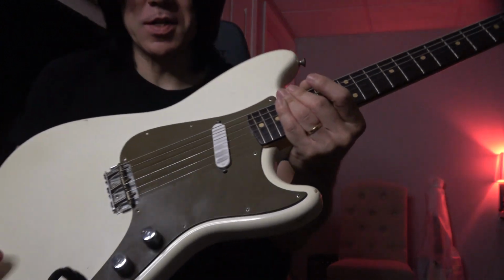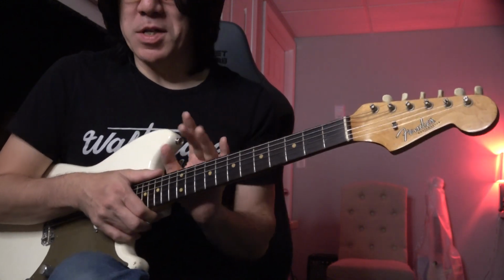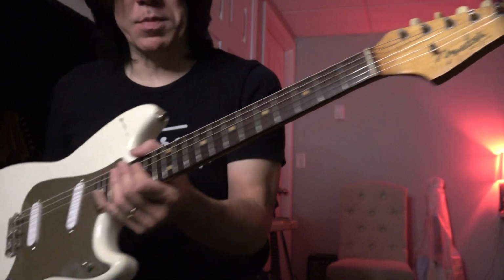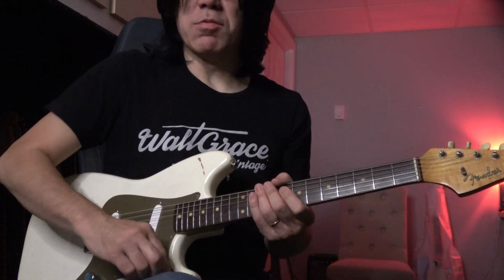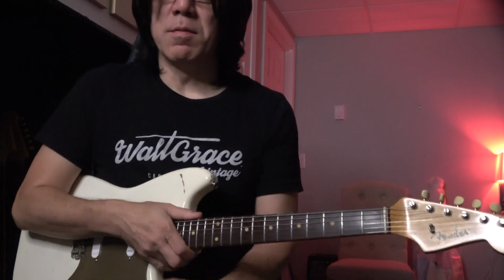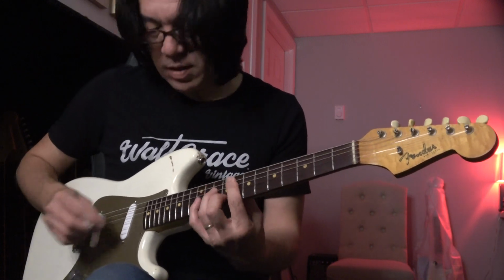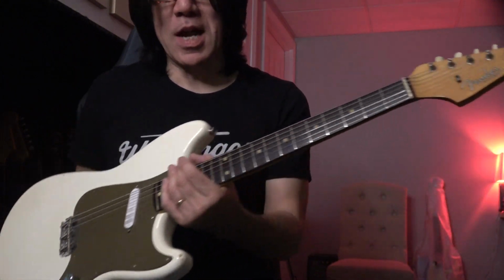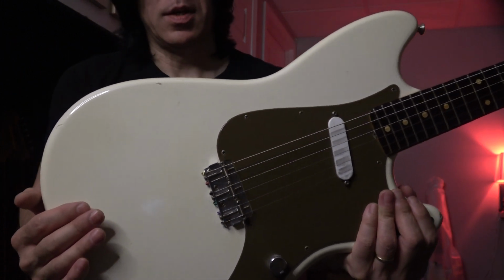Vintage Fender Student Guitars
Do you know about vintage student guitars (Musicmaster & Duo Sonic)?
I love these 22.5 inch neck guitars from 1956 to 1964 so much!  I just want to share with you!

1963 Fender Musicmaster
1963 Fender Duo Sonic
1967 Fender Pro Reverb
Providence Cables E205
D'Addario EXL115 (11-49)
Pickboy TF signature 1:00mm

(047-21)

▼▼Don’t worry
Don’t compare

▼Doble Bobina es un canal de youtube argentino dedicado a la guitarra, conducido por Cube y Pepo desde el 2019.   Entrevista con Tomo Fujita.

▼MEL Magazine Article
HOW TOMO FUJITA BECAME THE WORLD’S UNLIKELIEST GUITAR HERO